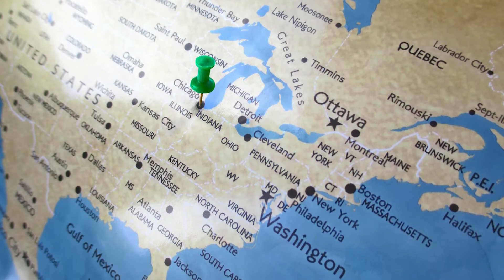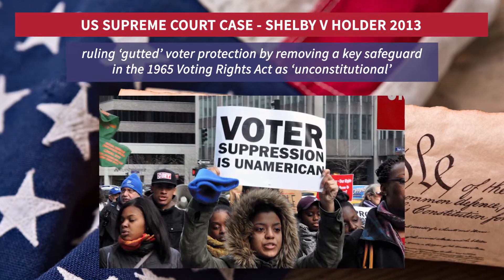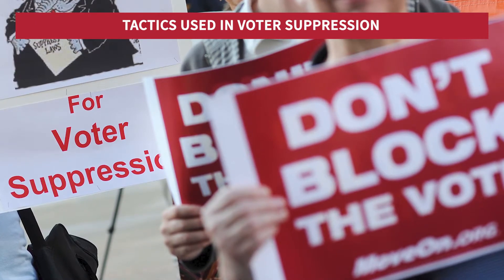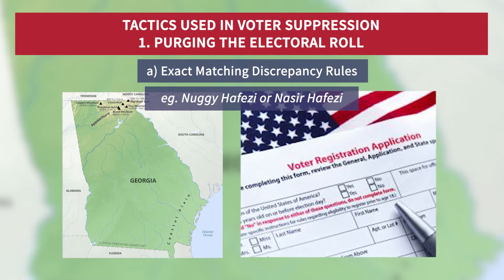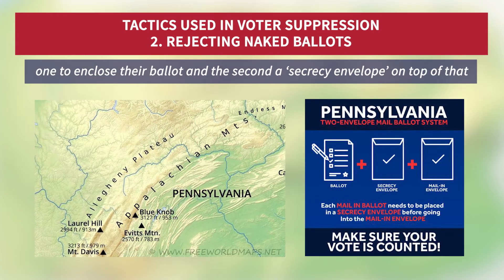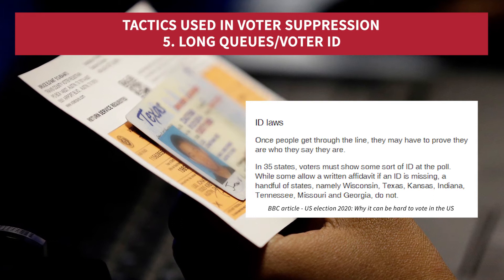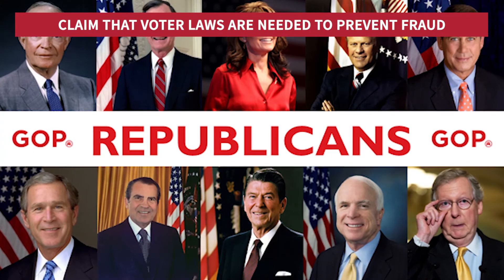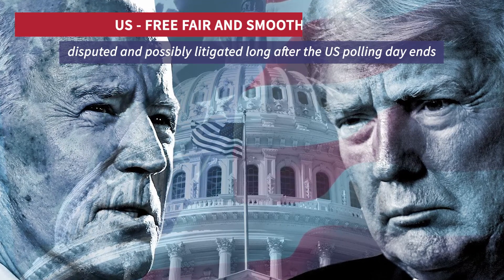Is Voter Suppression Happening In the US? Community Legal Education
This is a short video to contribute to understanding US elections.

Is Voter Suppression happening in the US?

You can help by leaving us with a donation for as much as you can. Every penny counts!